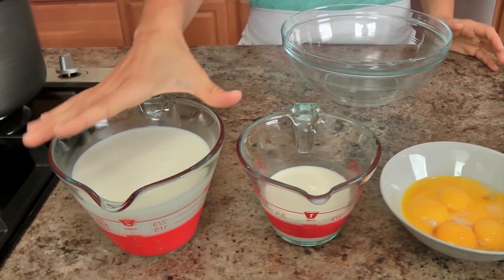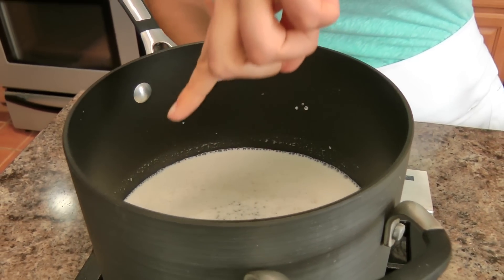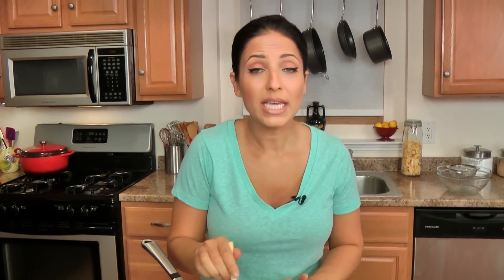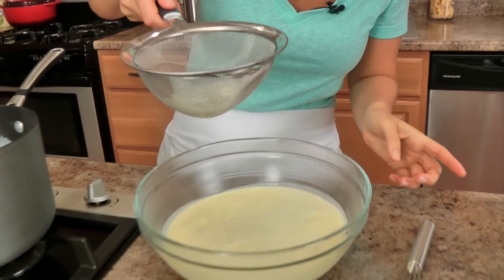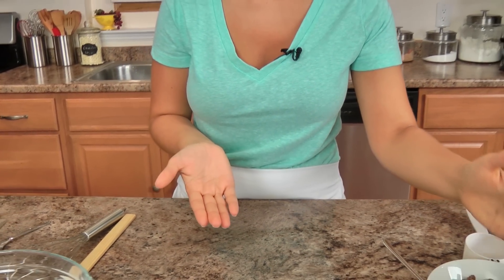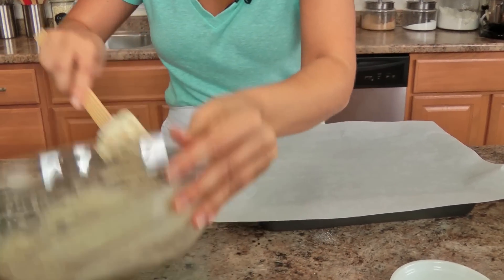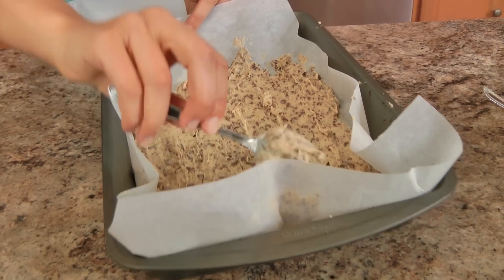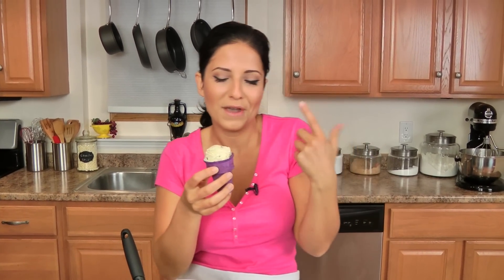Cookie Dough Ice Cream Recipe - Laura Vitale - Laura in the Kitchen Episode 781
Want more Ice Cream? Thumbs up this video!! :)

Ingredients:
For the Ice Cream:
7 Egg Yolks
2/3 of a Cup of Granulated Sugar
2-1/2 Cups of Whole Milk
1/2 Cup of Heavy Cream
1 Vanilla Pod, split in the center and seeds removed
1/4 tsp of Salt

For the Cookie Dough:
1 cups All Purpose Flour
1/2 tsp Salt
1/8 tsp of Instant Coffee
1 Egg
1 tsp Vanilla Extract
1/2 cup of Unsalted Butter softened at room temperature
1/3 cup of Granulated Sugar
1/3 of a Cup of Brown Sugar
1 cup Mini Chocolate Chips